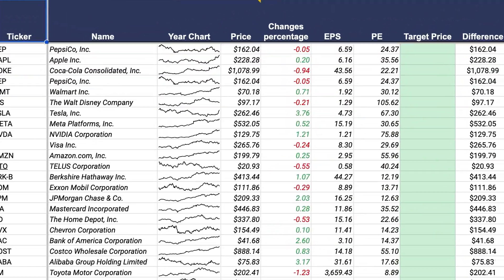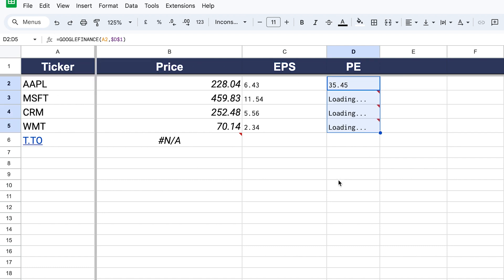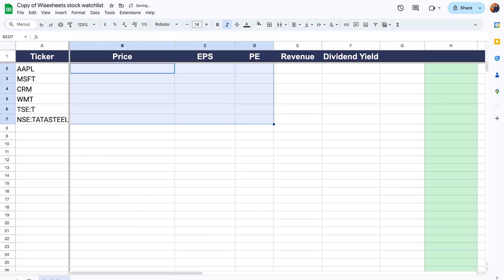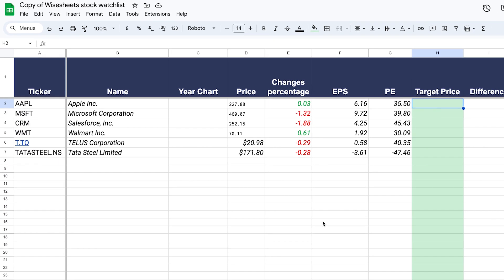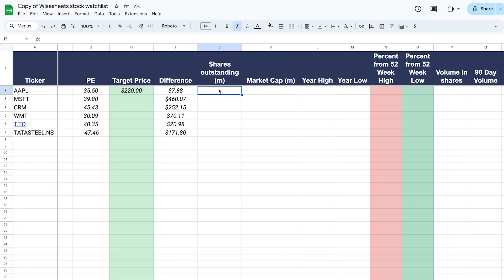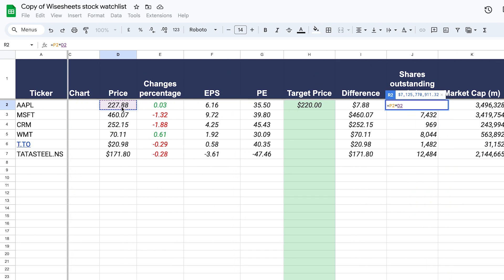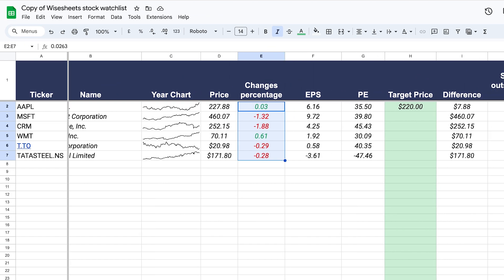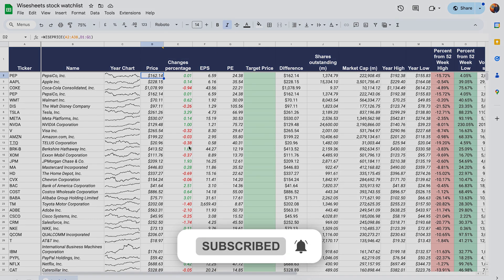How to Build A Live STOCK WATCHLIST In Google Sheets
Learn how to create a live stock watchlist using Google Sheets in this easy-to-follow video tutorial!

Whether you're a beginner or an experienced investor, this guide will teach you how to use Google Sheets and Google Finance to monitor your investments in real-time. The tutorial covers the following key points:

1. Understanding the importance of a stock watchlist for investors and finance professionals.
2. Creating a live stock watchlist in Google Sheets using the Google Finance function, including adding stock tickers and pulling real-time prices.
3. Exploring the limitations of using Google Finance within Google Sheets and our alternative method to build your watchlist.
4. Setting up initial parameters and adding target prices to track investments effectively.
5. Formatting your data for better readability and quicker analysis, including creating a chart to visualize stock performance.
6. Applying conditional formatting to highlight important information in your watchlist.

By the end of the tutorial, you'll have the knowledge and tools to set up and maintain a dynamic stock watchlist in Google Sheets, empowering you to track and analyze your stock investments more effectively.

Start building your personalized watchlist today!

📈 Free stock analysis spreadsheet templates:

1. Excel roaring kitty (DFV) analysis template
2. Excel discounted cash flow model (DCF)
3. Google Sheets stock tracker
4. Google Sheets roaring kitty (DFV) analysis template

0:00 Intro
0:25 Build a Stock Watchlist with Google Finance
4:19 Limitations of Using Google Finance
5:29 Build Your Stock Watchlist: An Alternative
7:11 Setting up your First Parameters
7:46 Target Price and Difference
8:43 Formatting the Data
13:31 Creating a Year Chart
16:41 Conditional Formatting